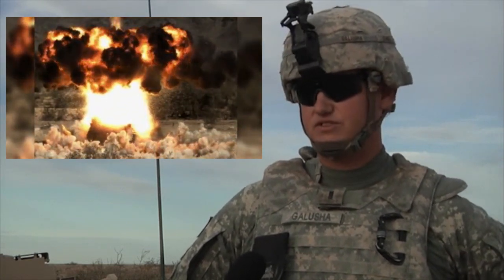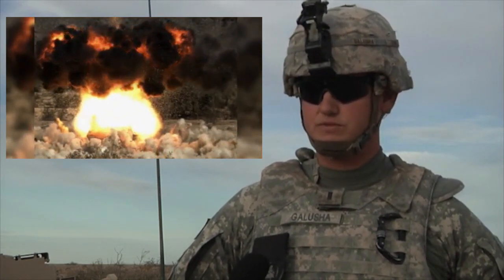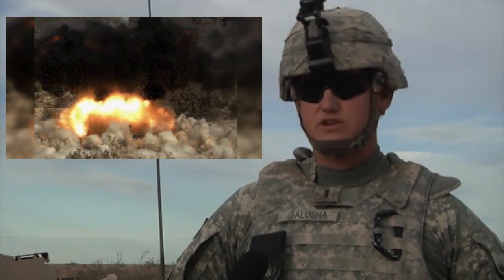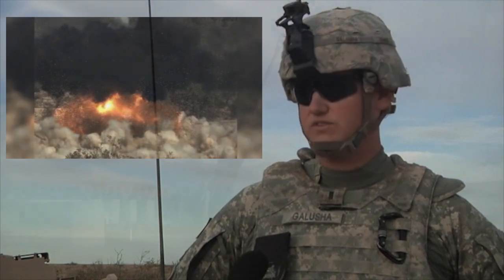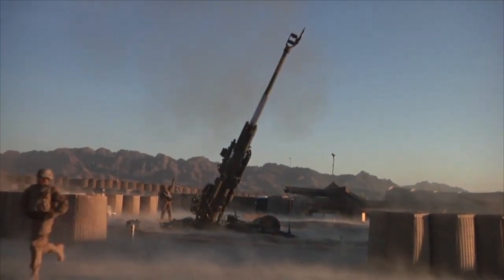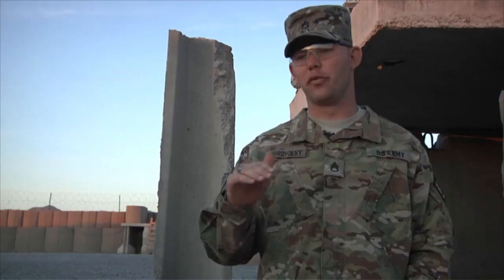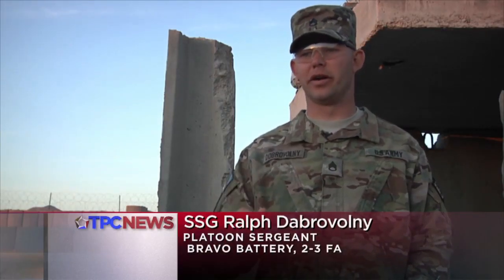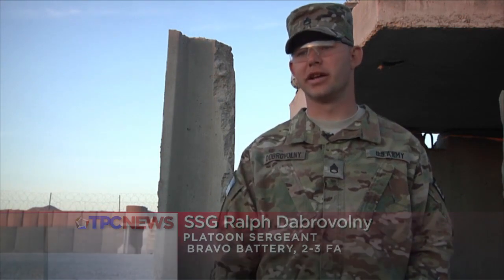Excalibur Precision Guided Extended Range Artillery Projectile